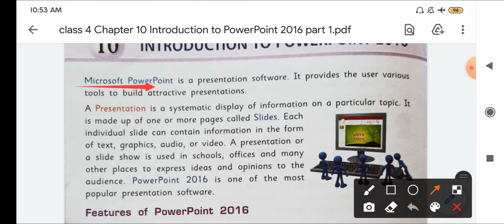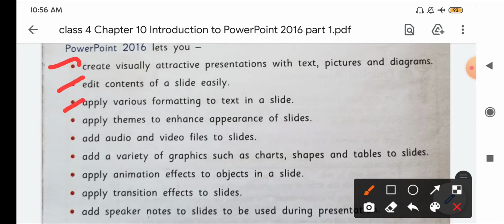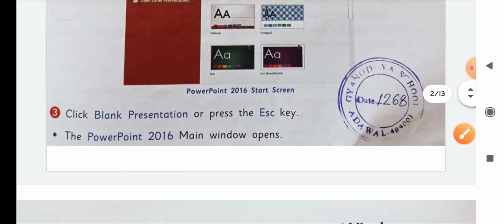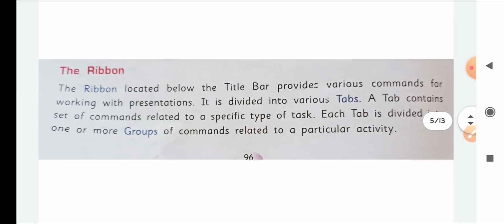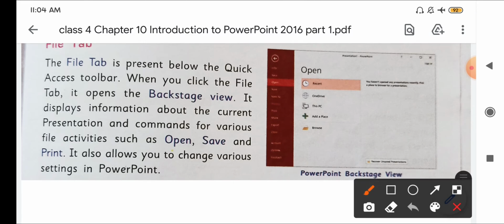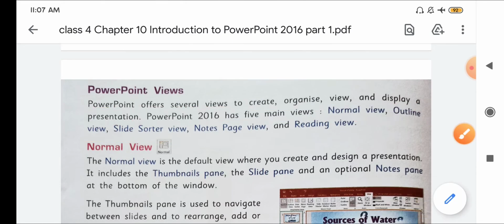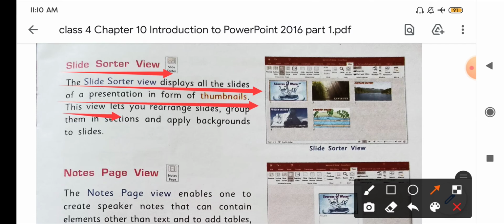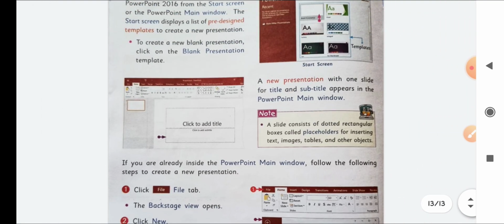class 4 Chapter 10 Introduction to PowerPoint 2016 part 1